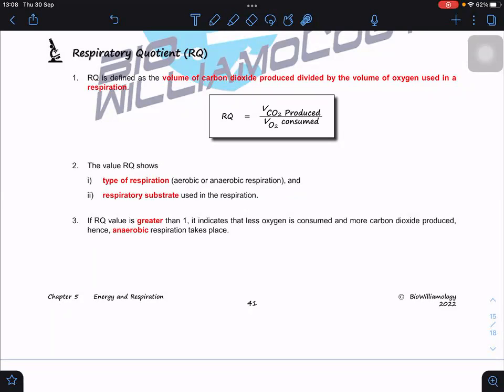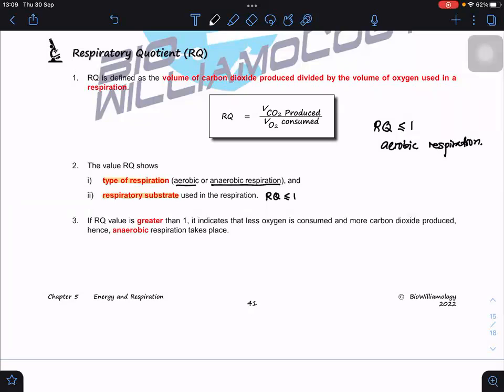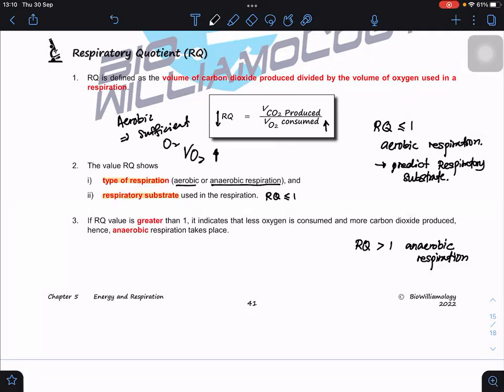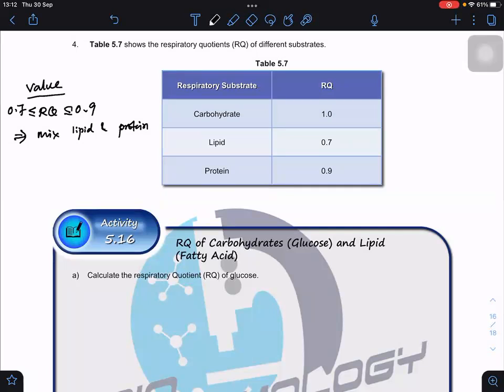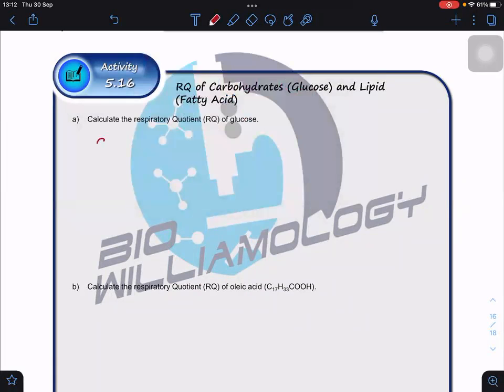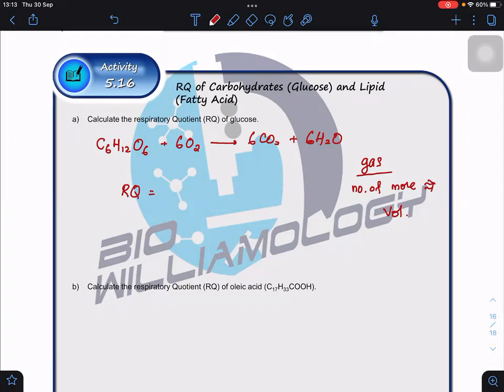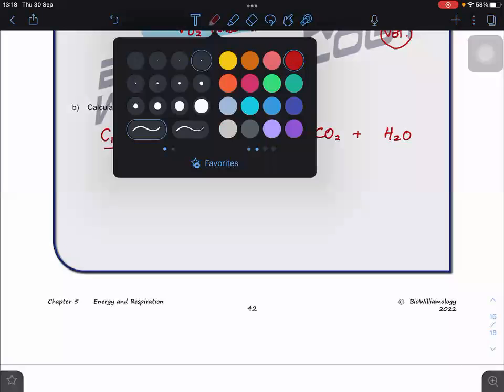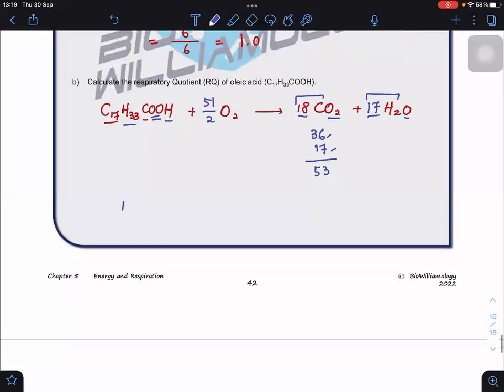Respiratory Quotient by Dr. William